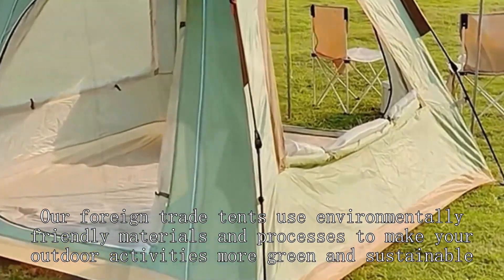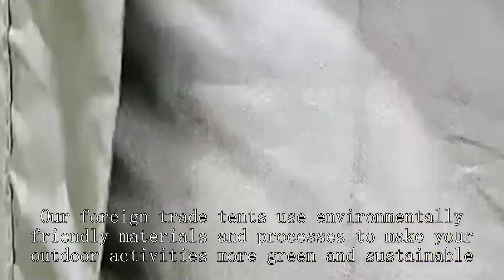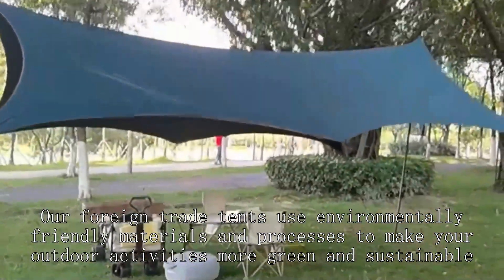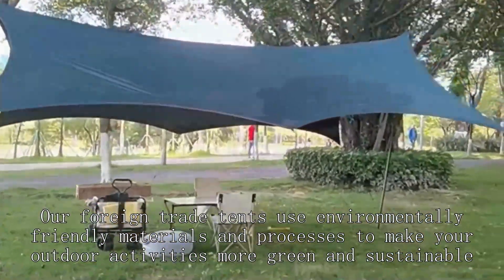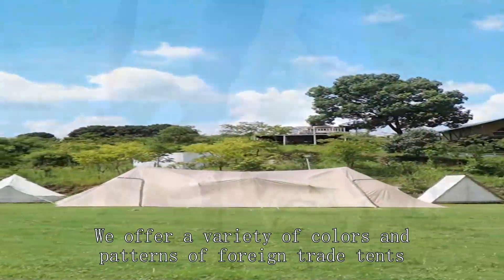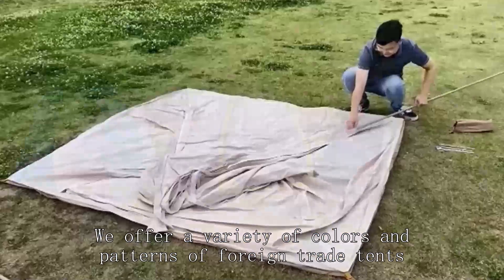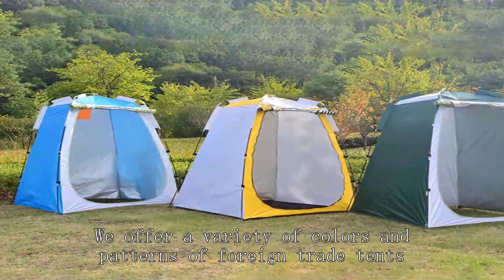Waterproof tent Wholesaler Chinese Good Cheapest Price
BeiFeite Company
best tent for family of 4
sea to summit bikepacking tent
three season 1 person tent
Photography Light Tent
trailer tent for sale
three season ultralight tent
russian bear market tent
geodesic tent 2 person
event pop up tent
msr hubba hubba nx two-person tent.
best hot tent for hunting
bushtec adventure echo 2200
Best family tents for camping
canvas tent glamping
kids pop up tent
disaster relief shelters
Waterproof Tent for Marriage Price
Travel trailer
Outdoor Tent 10x10
Best canopy for festivals
flatbed tent
ntk tent
higher peak altitude tent
outdoor tent
best high altitude generator
20 Person tent
Slingfin Portal
what is a good hydrostatic headrating for a tent
Winter Tent with stove
Waterproof Tent for Marriage Pricea
Construction work tent
best beach canopy 2024
Hunting tents cold weather
Backpacking Tent walmart
canopy tent with sidewalls nearby
festival tent pop up
Wild Tent
Little dove play tent instructions
camping house tent
Permanent tent homes
where are argali tents made
modular in-plant office
wholesale canvas tents cotton tent
wedge tent canvas
snowtrekker tent review
industrial tent rentals
family fun factory
trailer tent platform
military command tent price
canvas hunting tent with stove
medical tents at festivals
hunting equipment
MSR
eureka tent: 2 personNORTENT
cheap canopy tent 10x10
four season tents for sale
glamping dome tent price
Modular office building
Lightweight backcountry hunting tent
Waterproof Bike storage
ALP s Mountaineering Taurus 4
tent with side walls
Anchor Industries
Backpacking tent 4 season
space station dome tent
Civil turtle Dome Tent price
family tent pop up
Kids Play Tent
Where can you Buy cheap tents
Waterproof Tent 1 Person
neighborhood tunnel tent
ozark trail wall tent
fema tent cost
automatic pop up tent
dome tent factory
kelty 4 person tent marmot tents
Emergency hiking shelter
2 room canvas tent
hunting gear
wall tent winter camping
tent manufacturers in rajasthan
Ultralight backpacking tent
5x8 utility trailer tent
breathable tent carpet
diy observatory tent
Emergency Tent shelter
3 season tent 2-person
tunnel tent 8 man
Music festival tents
outdoor tent for camping
tent manufacturers in delhi
mars lights
all season tent rental buffalo ny
waterproof tent fabric
Everich Outdoor
lndia
children's tents
Nemo Dragonfly OSMO 2
lce fishing tent with floor
Military Combat Tent
winter tent
cheap pop up canopy
disaster resilience
lightent2 pro
large family tent with rooms
revolutionary war tents
Pop up canopy
rain fly tent
winter hunting
Hunting tents
best 4-season tent 6 person
Outdoor Tent Amazon
Camping Waterproof Tent
tent hilberg
Ultralight tent 2 person
instant tents for sale
geodesic dome price
Base-x Shelter Tent
Bike tent camping hack
geodesic dome tent villa
Sun Shelter Tent
6 Person Dome Tent
best instant tent
norrøna femund
trailer tent opus
Pop up Camping Tent 10 Person
cheap 4 man dome tent.
rei 3 season tent
camping emergency kit
waterproof camping tent 6 person
bicycle seat springs
office tent
Command Post vehicles
Economy Tent international
best beach canopies
4-season winter tent
Best survival tent Fallout 76
How to choose campingtent Outdoor Tent
used eureka tents for sale
Outdoor camping
glamping tents made in usa
Light tent wedding
nemo tent instructions
family tents for sale
tent and campfire drawing
ultralight tent 1 person
Winter basecamp tent
litefighter tent
canvas baker tent for sale
best trailer tent
mars grow tent
unp tent website
solo elk hunting tent
backpacking tent budget
Best 3-season backpacking tent
pop up beach tent how to fold
bikepacking tent: 1 person
canvas tent
medieval pop up tent
heavy duty outdoor canopy tent
camping dome tent
norrøna jumper
Best backpacking tentHilleberg
wholesale tent camping sale
NEMO tent instructions
Reliable Tent Cook Shack
tunnel tent
high altitude mountaineering
hiking tents uk
Extra Large Play Tent